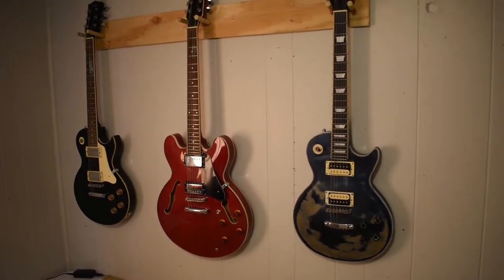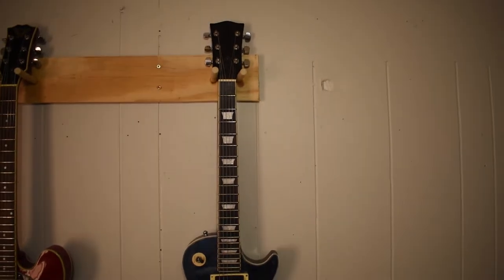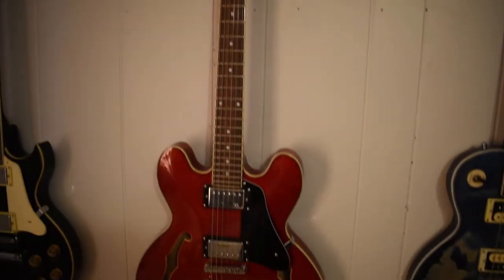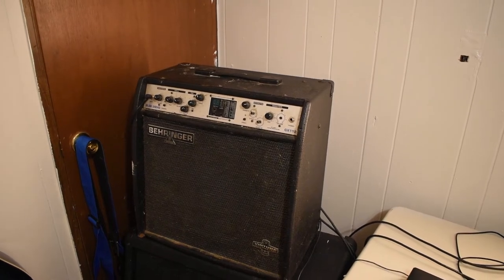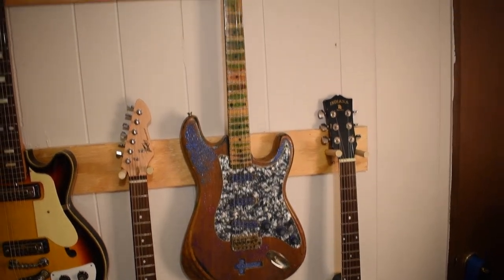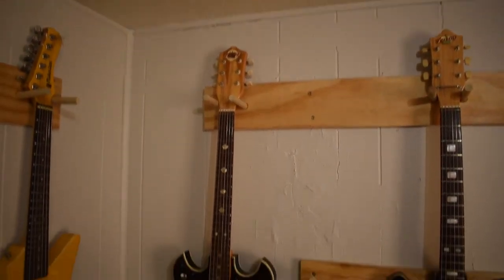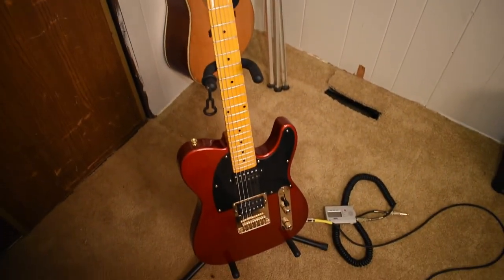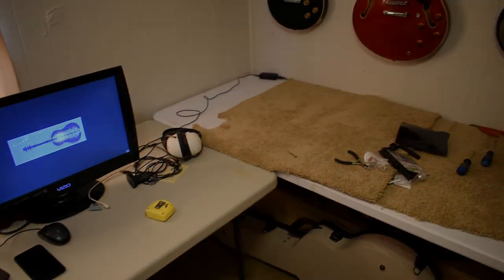Intro and Welcome to my music room. By: Robert Potter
In this video we have a real quick rundown of my music room/studio. This was my kids old bedroom, since they have moved away, I decided to set it up as a studio/ work area. Keeping in line with cheap, the paint was a color someone else didn't like, carpet and pad were from a 6 month old house that the owner decided hardwood floors were a better choice, so those were both free. the guitar hangers I made from crap wood, total cost may be 5 bucks for screws, glue and such. Anyway, it not much, but it is what i can afford. The backtrack was recorded using the Douglas telecopy, one line direct from preamp, and stereo signal from amp with effects mixed together. it i just a simple rhythm using wah/delay. anyway, this is where I'm at so far, thanks for watching.